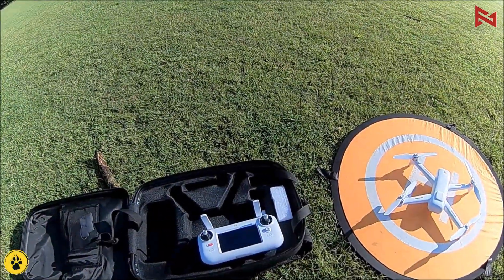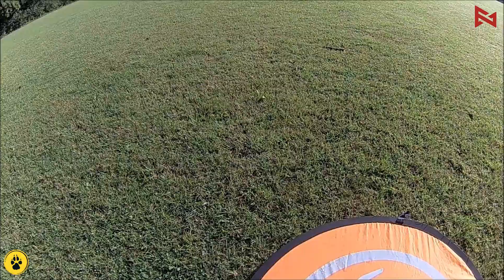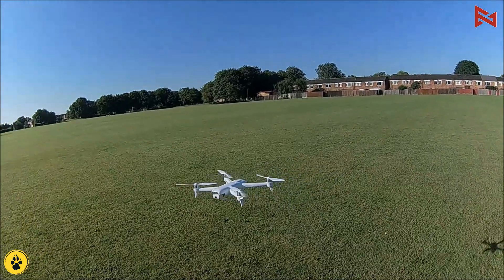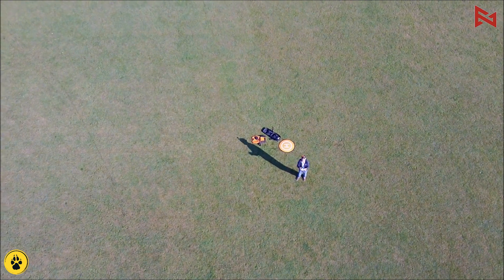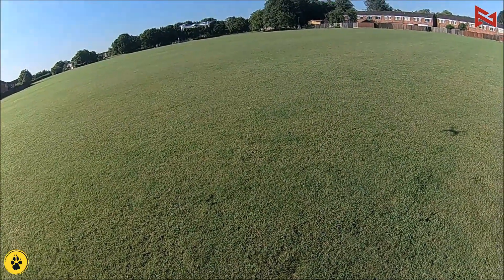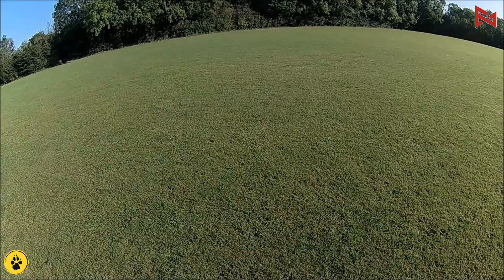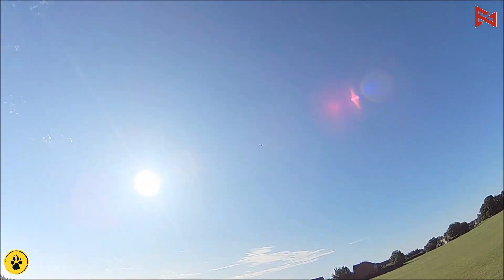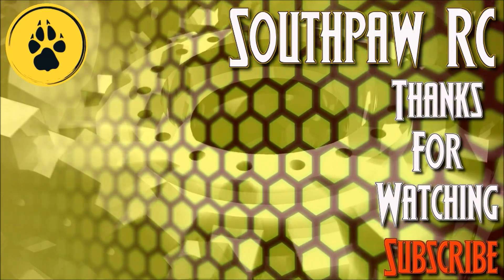Xiaomi Fimi A3 GPS Drone Maiden Flight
Welcome to the maiden flight of the Xiaomi FIMI A3 GPS drone with its high quality full HD 1080p gimbal camera.
In this video I test out the follow me and orbit mode of this excellent drone. More function test videos to come soon!

Here's a link to purchase the FIMI A3 GPS Drone:

Video filmed on a RunCam 3s: Runcam 3S WIFI 1080p 60fps WDR 160 Degree FPV Action Camera Detachable Battery for RC Racing Drone

[Final Price]: $103.01 or £85